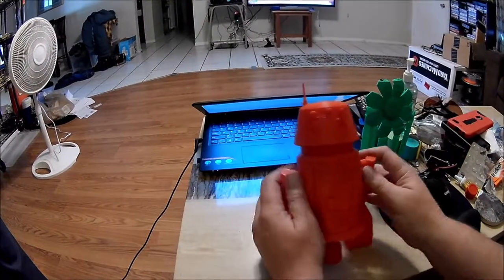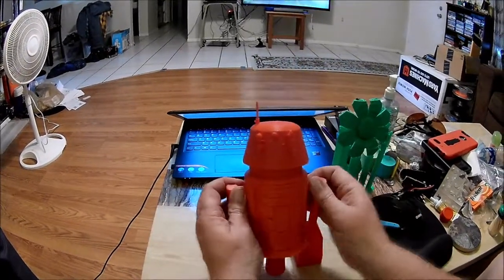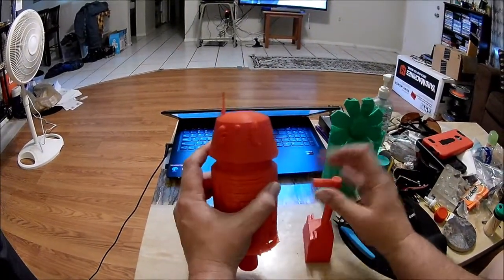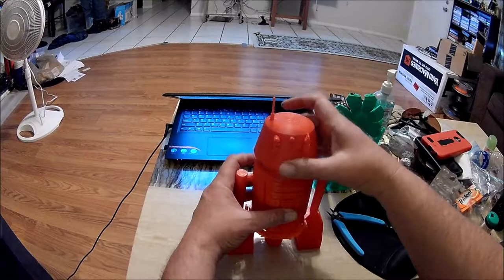Star Wars R5-J2 Imperial Astromech Droid 3d design, 3d printed on our tevo tornado 3d printer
Heres is a modified version of our R5-J2 design we did few months back. We have hollowed the body with screw top head & plug in legs. We posted stl files on thingiverse & myminifactory just before we uploaded this.. Hope to see lots of videos &/or pics on here &/or twitter of this model.

We hope you're enjoying these videos and our designs, if so please smash thumbs up.

 You can find our designs on thingiverse, & Myminifactory. You can follow us onTwitter now too @ A Skewed View 3d.

Thank you again for watching and have a wonderful day. God bless